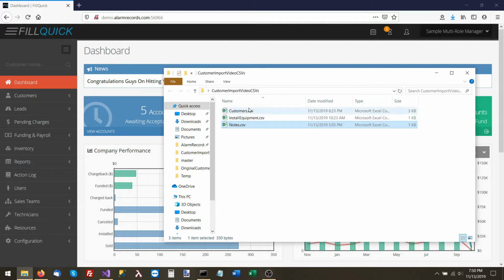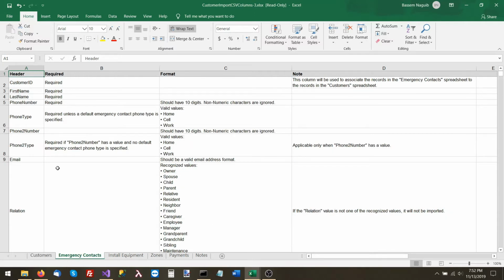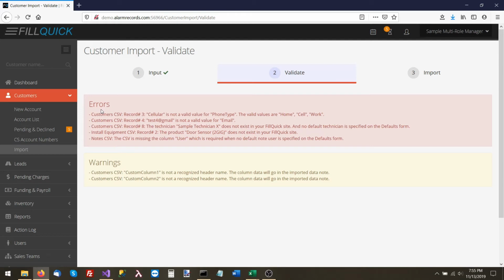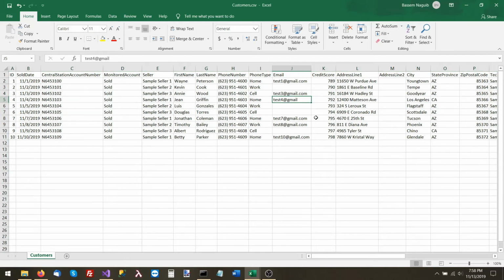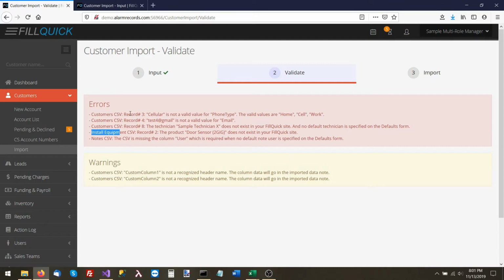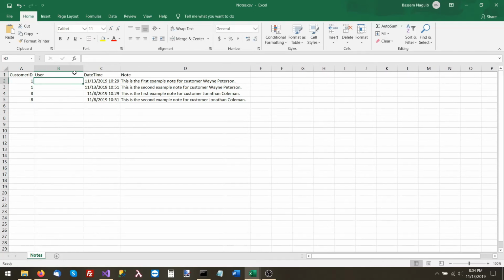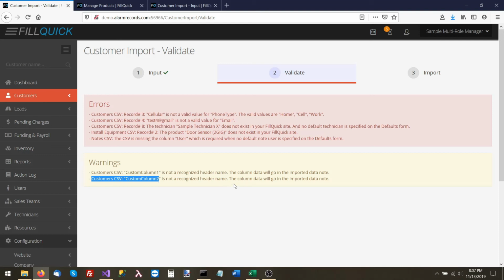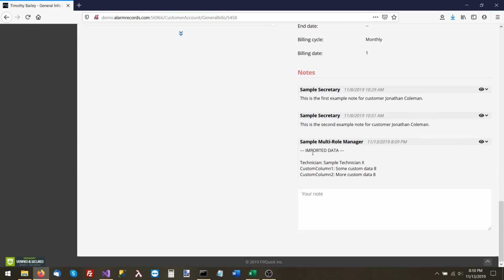Importing Customers Into FillQuick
In this video, we show you exactly how to import your customers into FillQuick. If you have a list of customers in a spreadsheet, you now have the ability to import those customers into FillQuick.